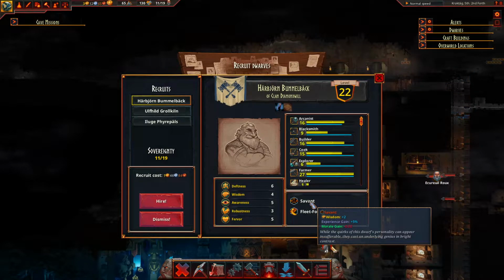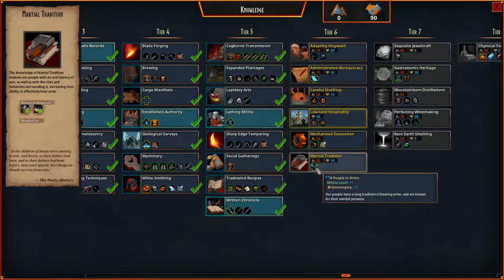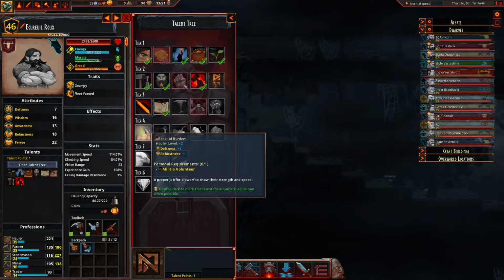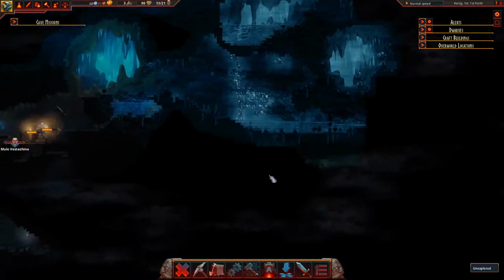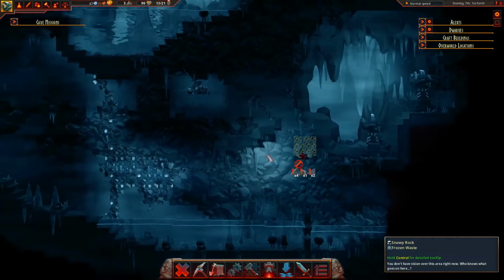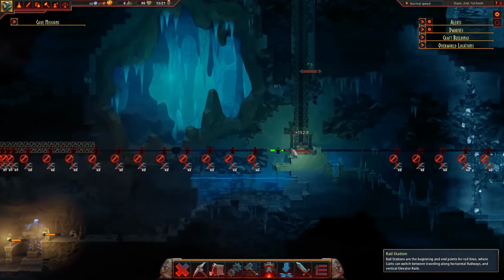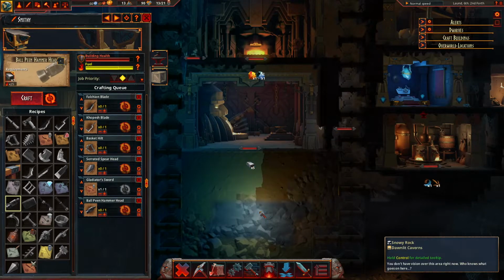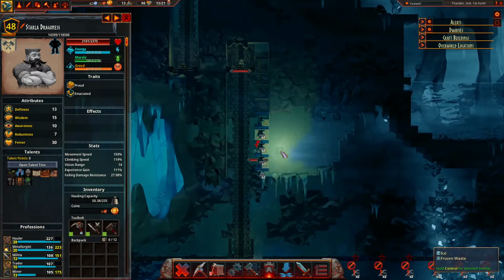Humble July: Hammerting #10 - The Rise of the Machines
Our rail network is impressive and growing and it's not the only trick we have up our sleeves. We have sleeves, right? Anyway in addition to tracks and carts we have MACHINES! Drills and diggers to mine and carve stone. It's time we put them to use. The flesh is strong but dwarven steel is stronger and we shall ride it to the future! Or if you'd like to ride down yourself pick up Hammerting from the July Humble Bundle!
Since I don't have access to the youtube community posts(not til I have 1000 subs), come follow me on Minds for posts and notifications that might not otherwise get out